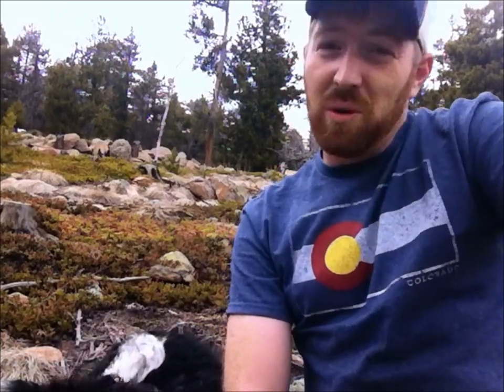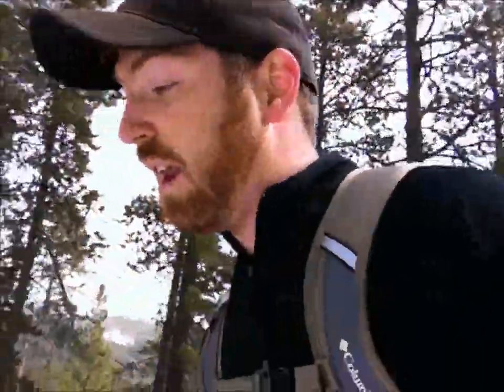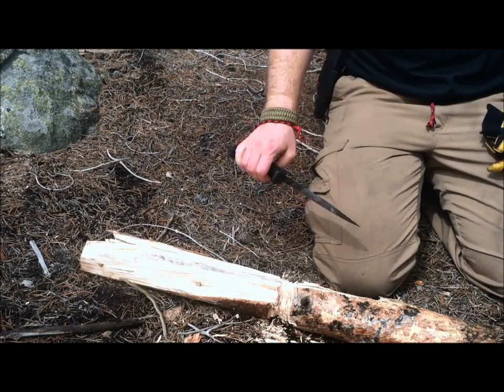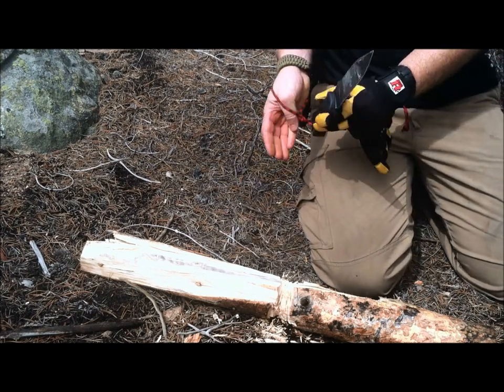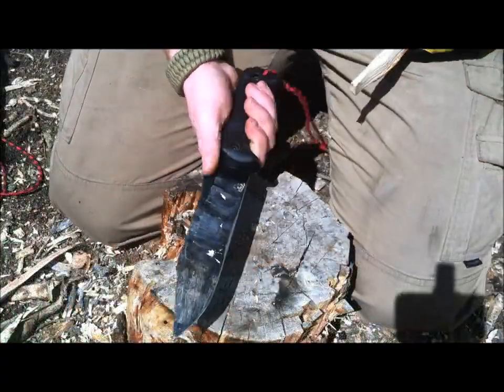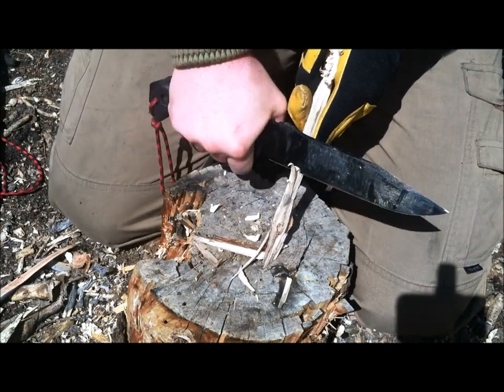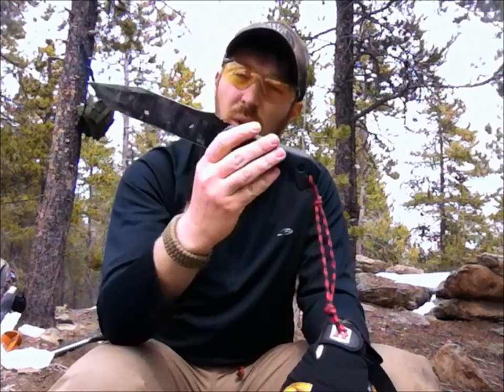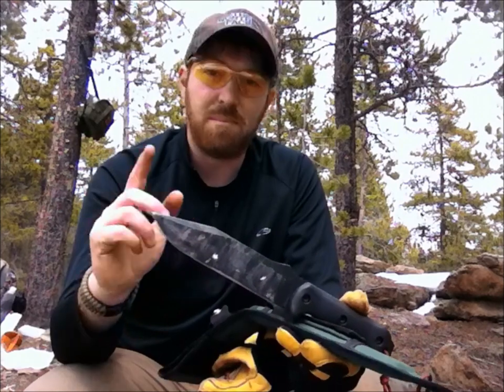Ka-Bar Becker BK7 Field Test & Knife Review